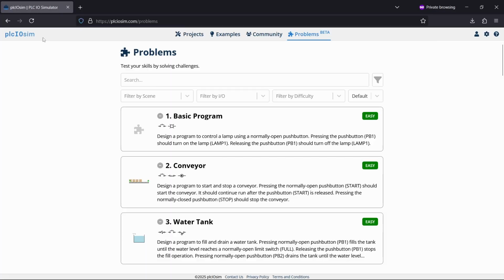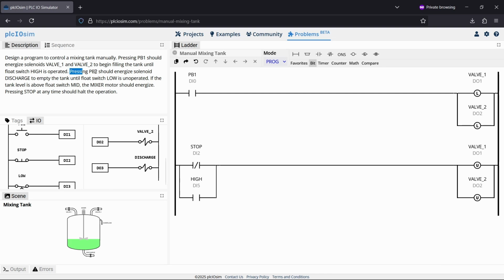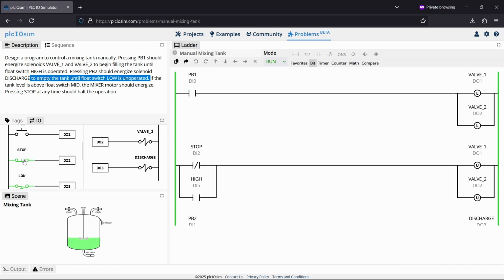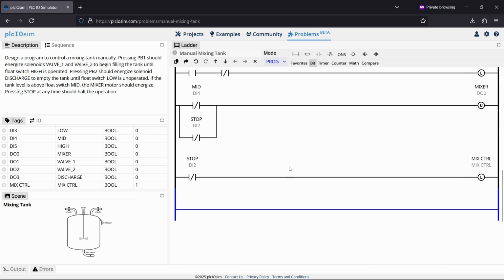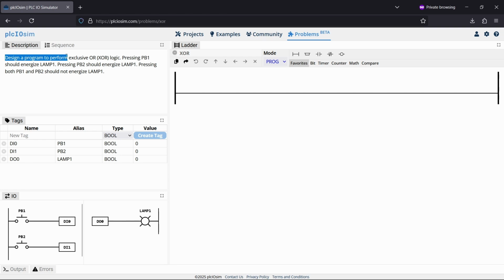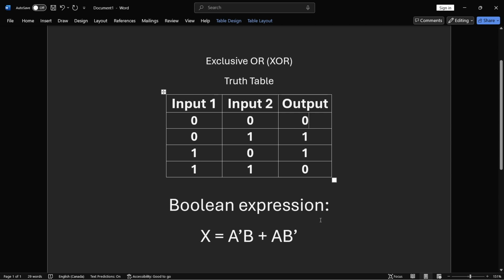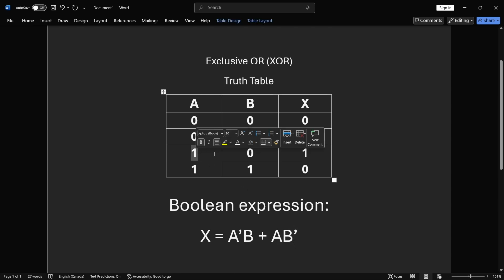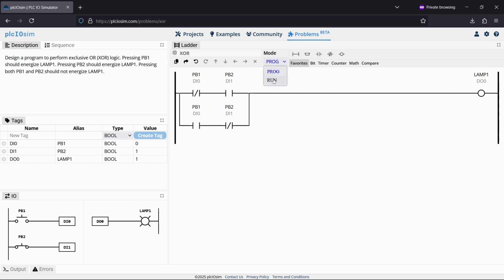LADDERS + LOGIC = MIXING TANKS and XOR GATES?!